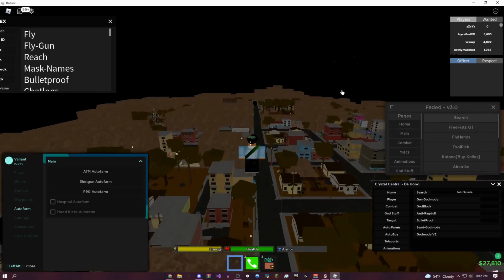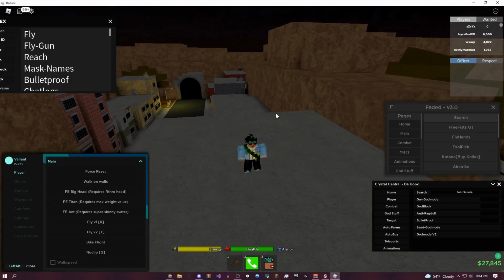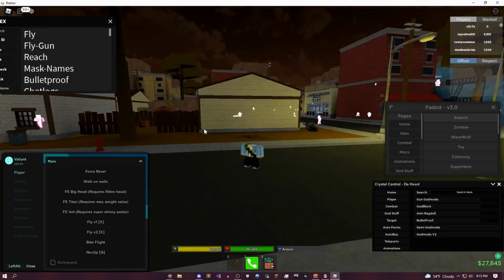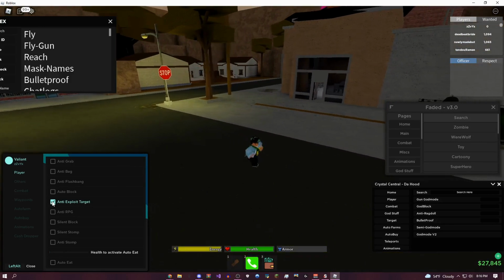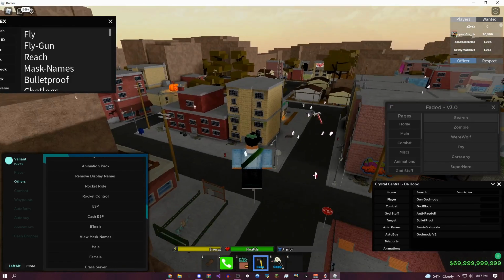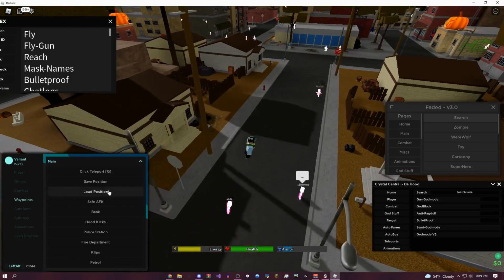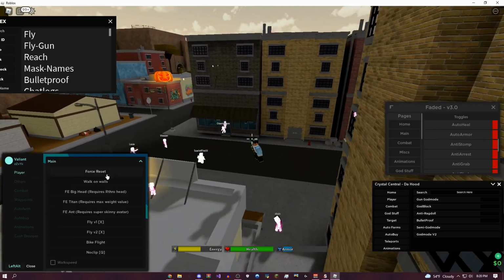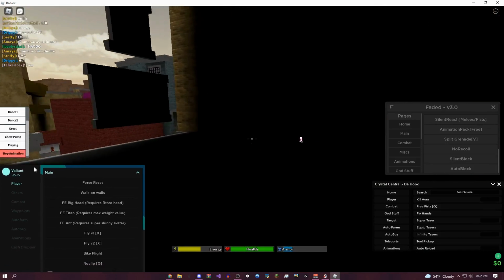[OP] ROBLOX | Da Hood Script GUI Hack | Auto Farm | Kill All + Silent Aim | *PASTEBIN 2021*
[ NEW Updated ROBLOX Da Hood Script Pastebin 2021 GUI Hacks Mobile Hack Infinite Cash ]
▬▬▬▬▬▬▬▬▬ [ ✔️ Script Links ✔️ ] ▬▬▬▬▬▬▬▬▬
- (SpaceX)

- (Vortex)

- (Pluto)

- (Eternal HVH)

▬▬▬▬▬▬▬▬▬ [ ✔️ My Free Script Executor ✔️ ] ▬▬▬▬▬▬▬▬▬
( Best Free No-Keys LEVEL 7 Executor/Exploit )
▬▬▬▬▬▬▬▬▬ [ ✔️ Summary ✔️ ] ▬▬▬▬▬▬▬▬▬
Hey guys, today I showed you the 4 best Da Hood Script / Hack GUIs In 2021! These scripts have crazy features like kill players, unban, silent aimbot, autofarm & More! I hope you enjoyed the video, Peace :D
▬▬▬▬▬▬▬▬▬ [ ✔️ Timestamps ✔️ ] ▬▬▬▬▬▬▬▬▬
0:00  -  Intro + Tutorial
0:43  -  Overview
3:05  -  Showcase
5:54  -  Extra Features
8:32  -  Outro